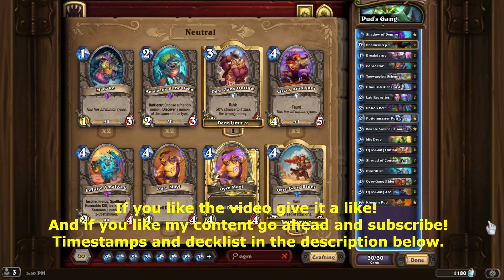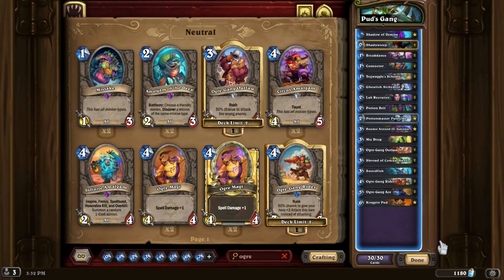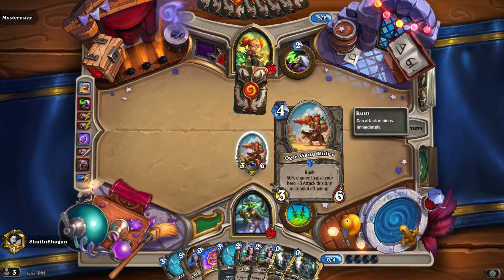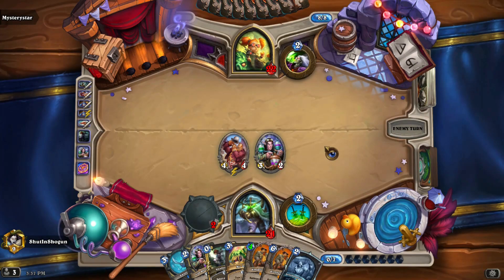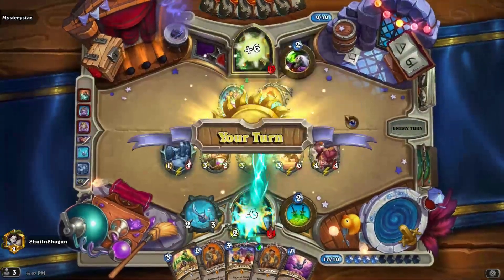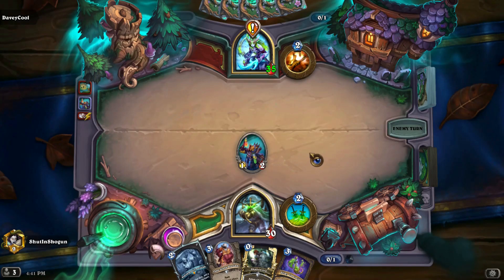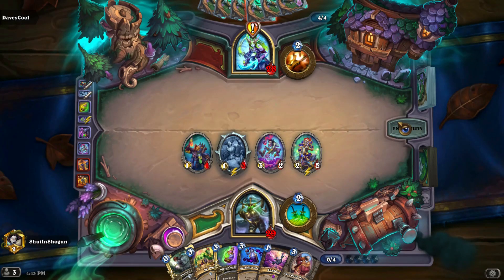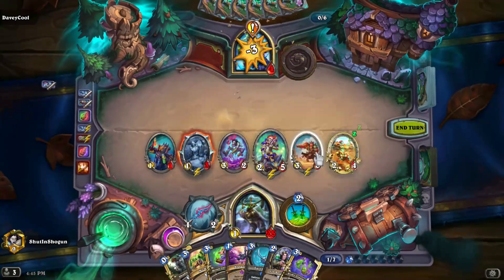Wild[Hearthstone] - Puds Gang - Showdown in the Badlands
Deck Tech - 00:01 | Game 1 - 2:36 | Game 2 - 10:33

Today's list is a brand new deck, hell you could even call it two decks in one. Why is that that Max? I hear you say, well its like this. Since both the Potion package and the new Ogre gang archetypes didn't have enough to cards to make a fully rounded out deck. I thought I would just combine the two decks into one, since neither one on their own was likely to get more cards any time soon. And this deck is, against my initial guess a really strong one. Now in the interest of fairness I saw @Rarran do an Ogre list in the preview event. Which I watched a video of and thought "I could do a wild version of that list, since its looks like so much fun!" So all credit the to @Rarran he earned for the idea of the list. But he had good eyes, and I'm proud of this list. Its an absolute blast to play! Especially in slower metas since all the many layers of the Ogre gang are usually just to much for any non combo deck to deal with. And while the deck can have a hard time against faster metas both the early orges and the potions do a better job than you might think at fending off aggression. I would totally recommend this list and I will totally revisit this list if either package gets some new cards, though I imagine that would a really long time away so I wouldn't hold your breath of anything.

### Pud's Gang
# Class: Rogue
# Format: Wild
# 1x (0) Shadow of Demise
# 2x (0) Shadowstep
# 2x (1) Breakdance
# 2x (1) Concoctor
# 2x (1) Togwaggle's Scheme
# 2x (2) Ghoulish Alchemist
# 2x (2) Lab Recruiter
# 2x (2) Potion Belt
# 1x (2) Potionmaster Putricide
# 1x (3) Bounce Around (ft. Garona)
# 2x (3) Mic Drop
# 2x (3) Ogre-Gang Outlaw
# 2x (3) Shroud of Concealment
# 2x (3) Swordfish
# 2x (4) Ogre-Gang Rider
# 2x (5) Ogre-Gang Ace
# 1x (6) Kingpin Pud